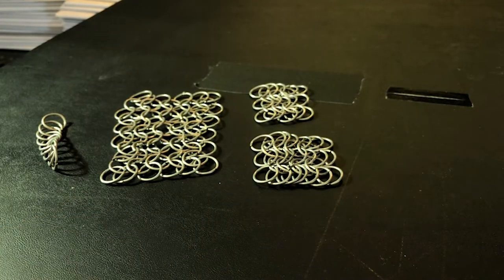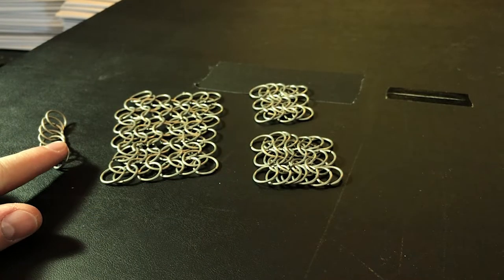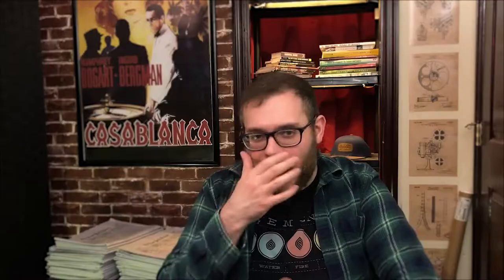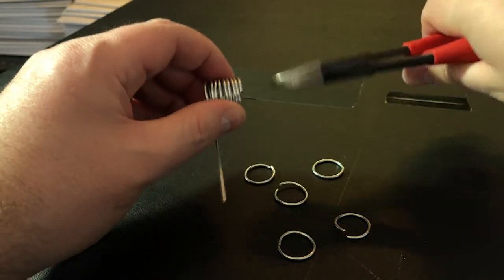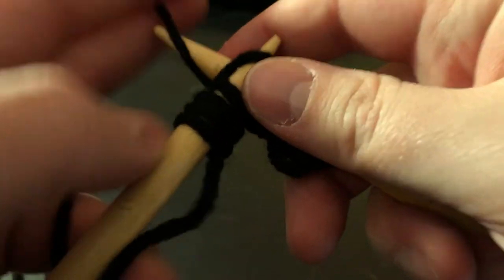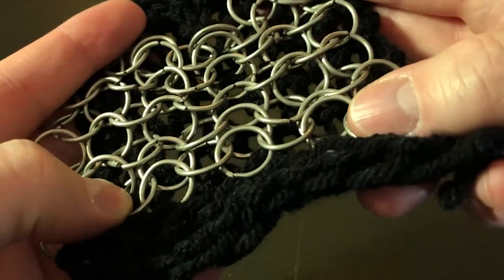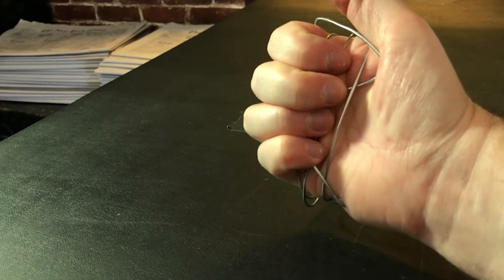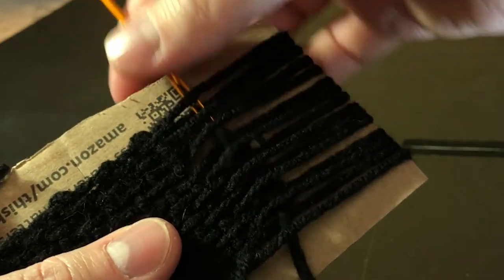Chain Mail = Knitting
Knitting and making chain mail armor are surprisingly similar processes. Everything is connected 😲.

00:00 Why Do I Still Have This?
00:42 The Realization
02:03 Carbon Nano Tubes
02:35 Existential Crisis